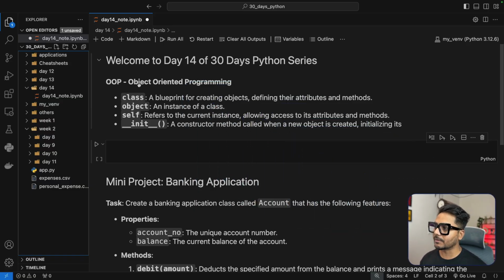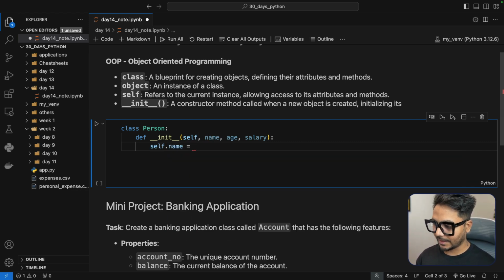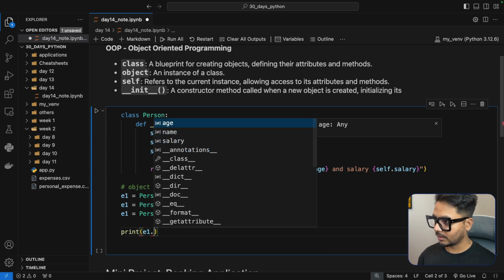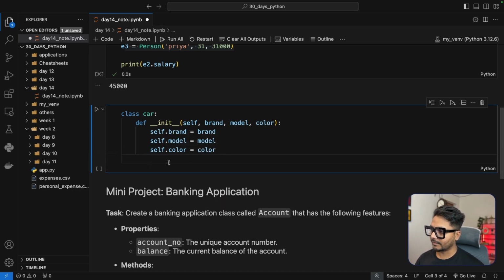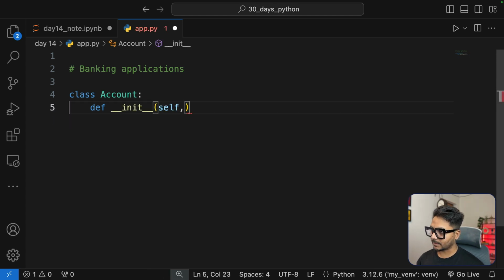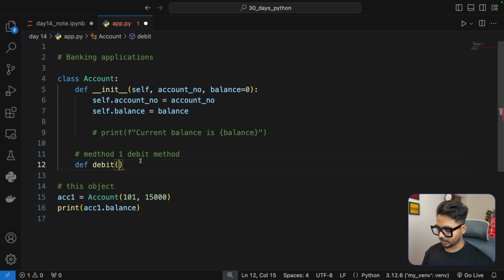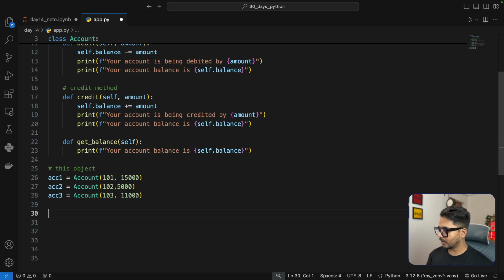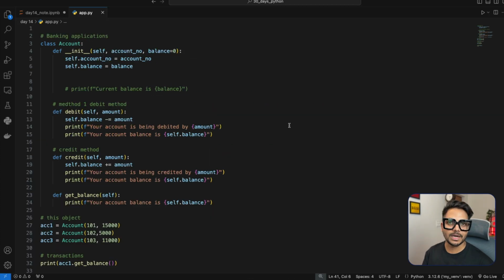Python for Data Engineers & Data Analysts | OOP class object Beginners to Advance python #14/30